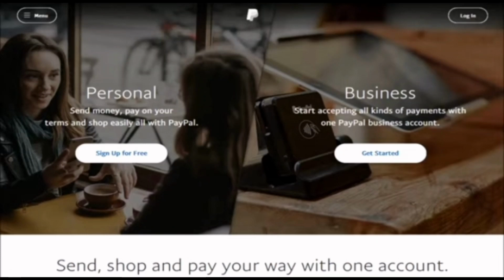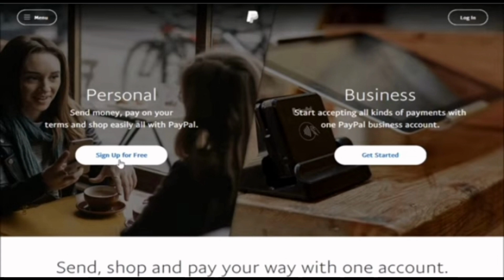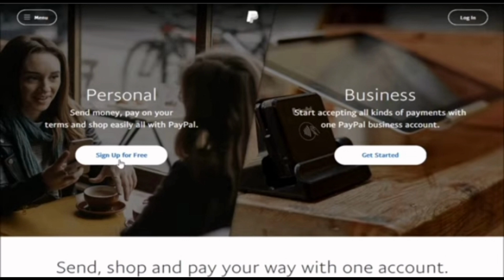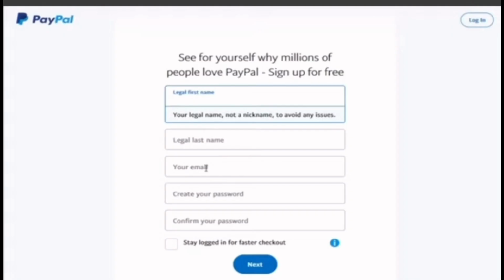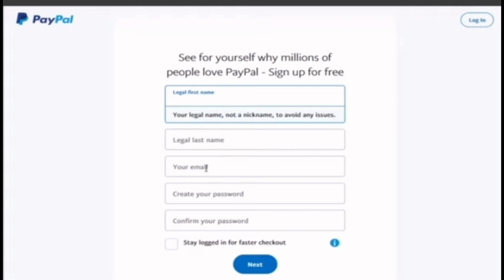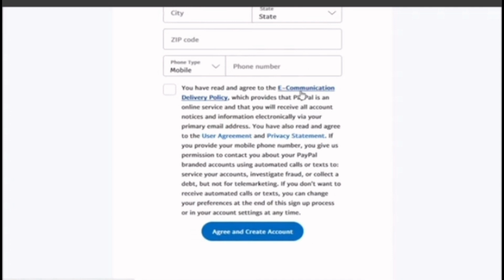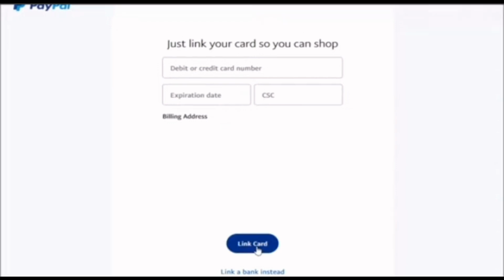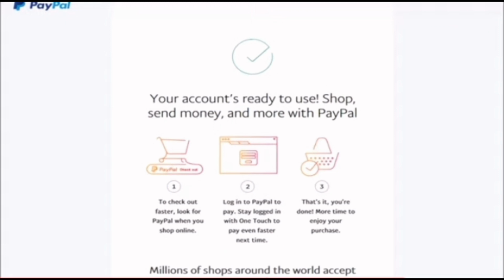How to make a paypal account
This video tutorial is here to help! In this step-by-step guide, we'll walk you through the process of setting up a PayPal account from scratch. Learn how to create an account, link your bank or card details, and navigate the essential features of PayPal. Join us and start harnessing the convenience and security of PayPal for your online transactions!